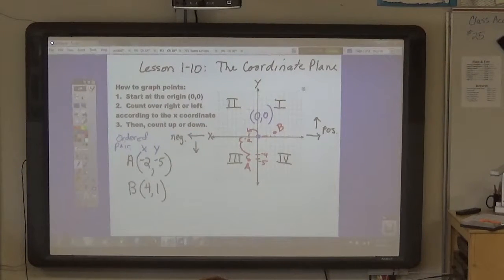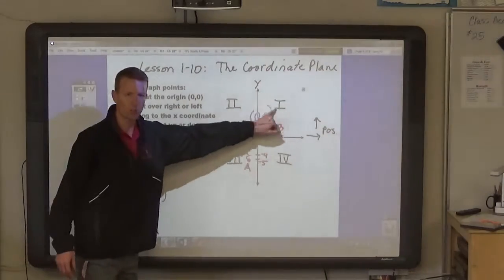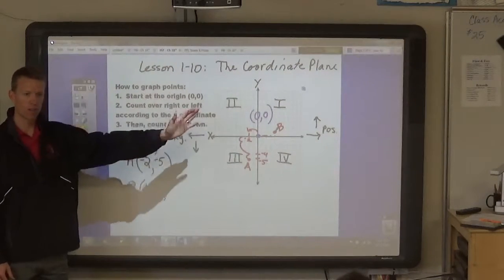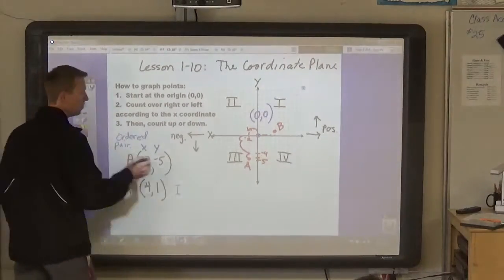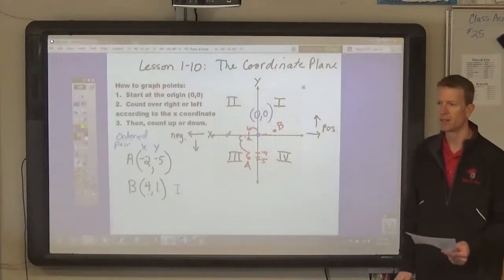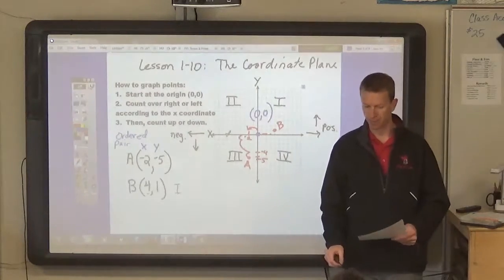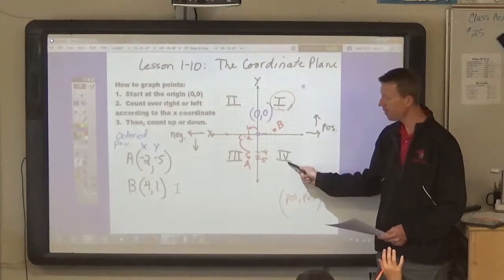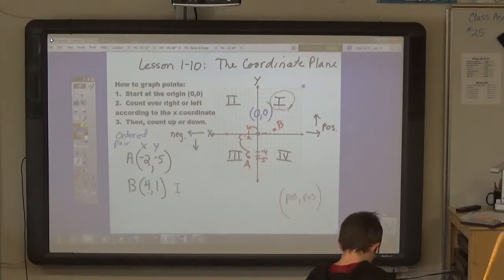M7 Lesson 1 10 Coordinate Plane